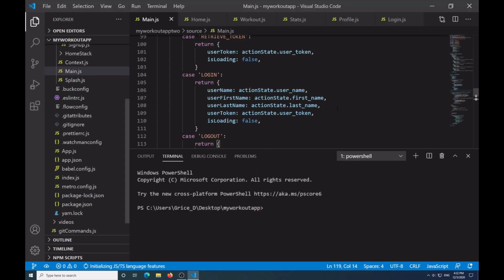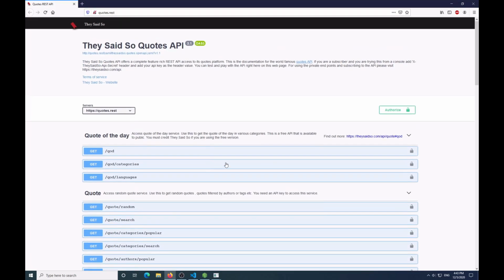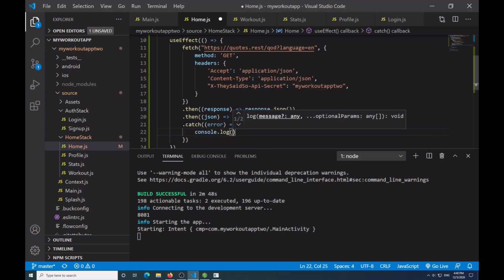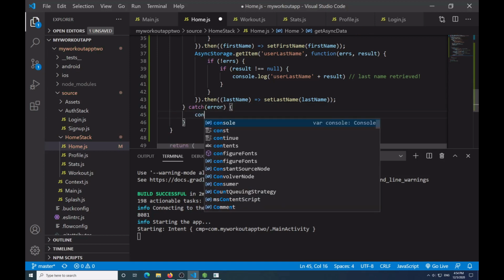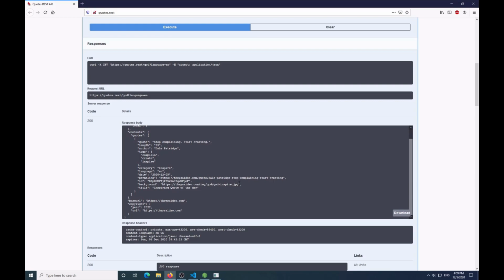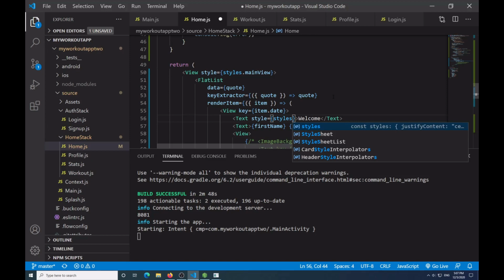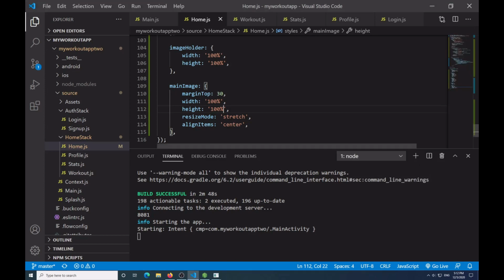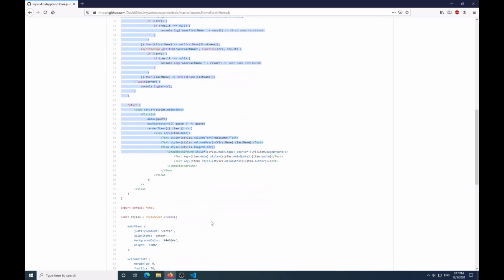React Native Project: Home Stack - Home Screen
Hey Everyone!
I hope you are doing well and staying safe.
In this video I go over how to create a basic home screen for our project. It uses fetch calls to an API for retrieving data so that we can use them, in addition to retrieving the first and last name of the user by accessing AsyncStorage.

~David

GET /qod

React Native Commands:
react-native run-android/run-ios

Terminal Commands:
ls (el es) = list content in folder

Git Commands:
git add *
git commit -m "[insert text]"
git push --set-u origin master